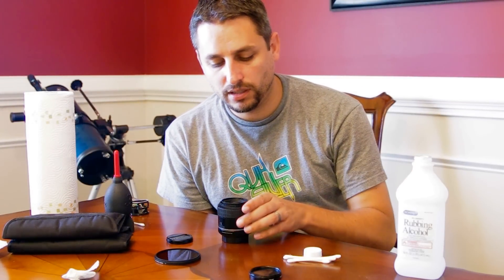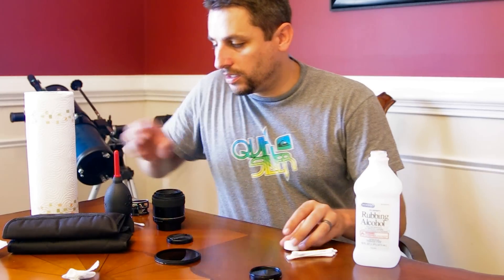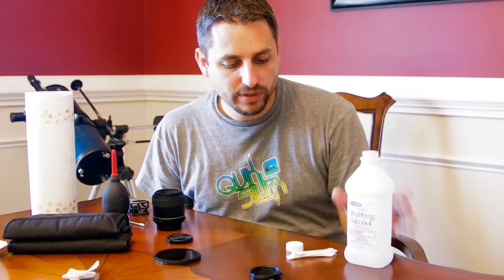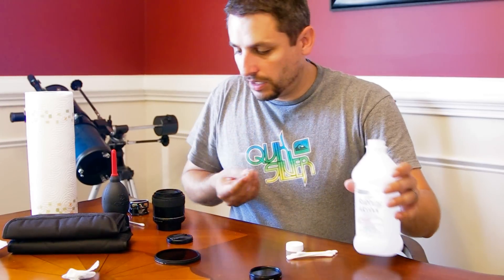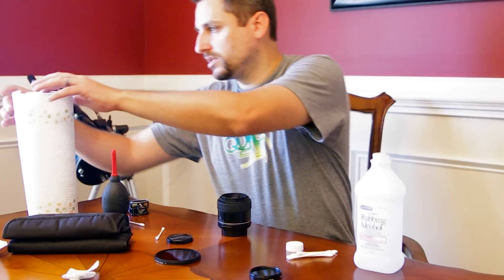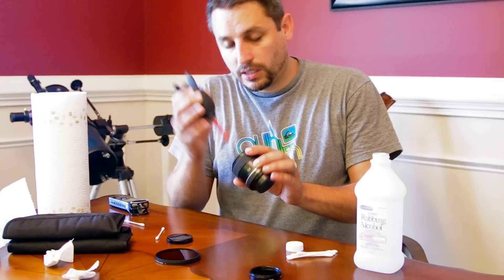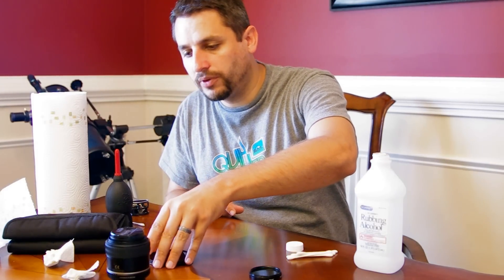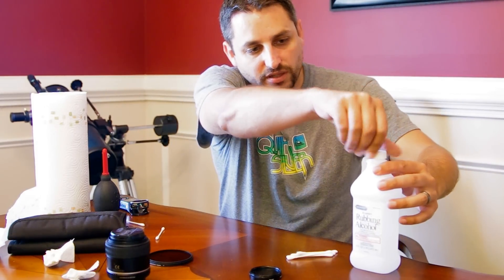how to clean camera lenses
A short tutorial on the method for cleaning camera lenses and filters.  You need Rubbing Alcohol (DO NOT DRINK!), some cotton buds (known as Q tips in some places) and a blower.  I like to use a rocket blower.  For more information about the tools used in this video visit the racefriv article that I wrote (automotive photography blog)